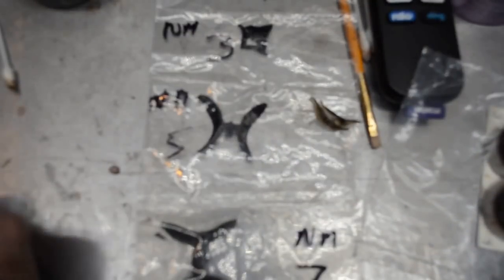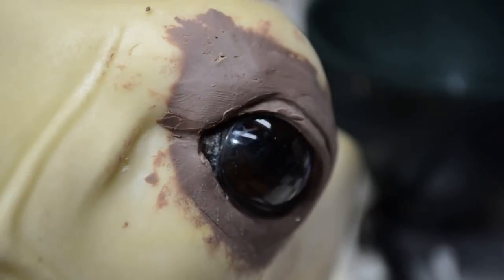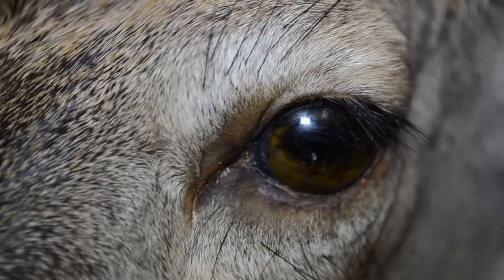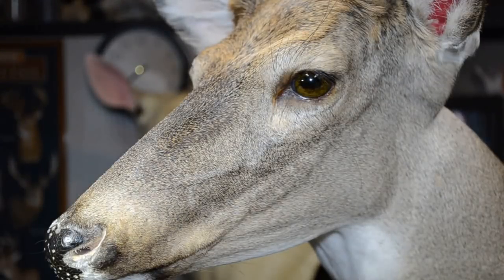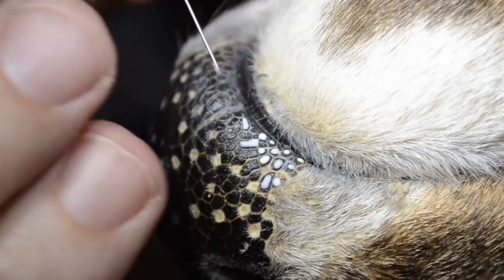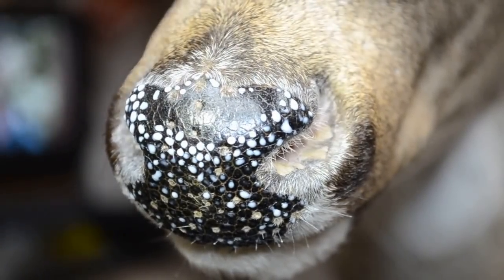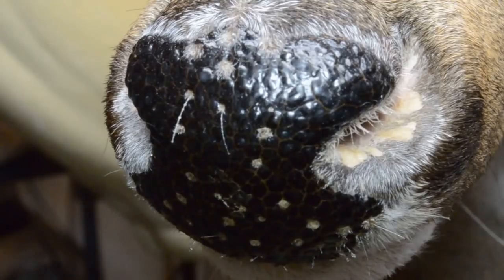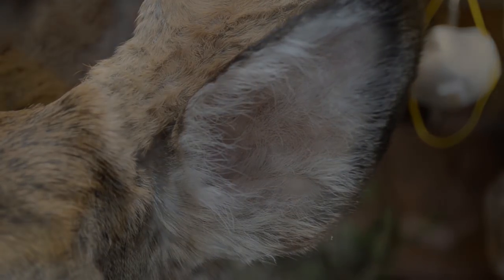Finishing The Whitetail Deer - Part 2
In This video - part 2 of "Finishing The Whitetail Deer" - I will take the viewer through my steps of recreating the important eye detail known as the 'Nictitating membrane', along with some photographic studies of this detail in the Whitetail Deer, Feline, and Canine specimens. Later, I will delve into restoring the colors to the ears with Pan Pastels. These are the methods I employ in my everyday work, and can be successfully completed by others competent in working with sculpting epoxies and paints.